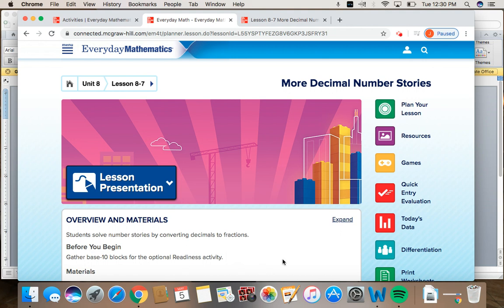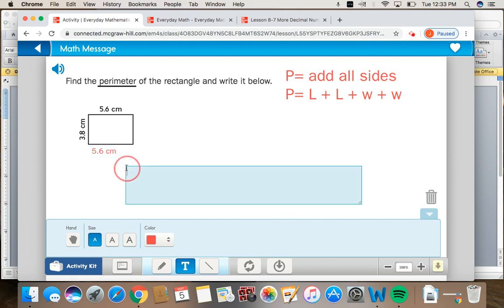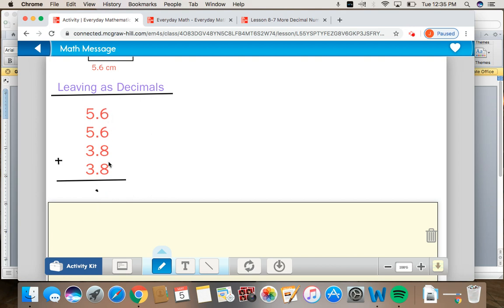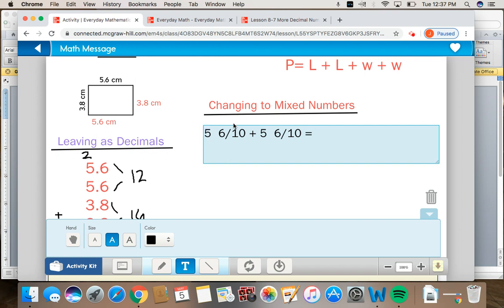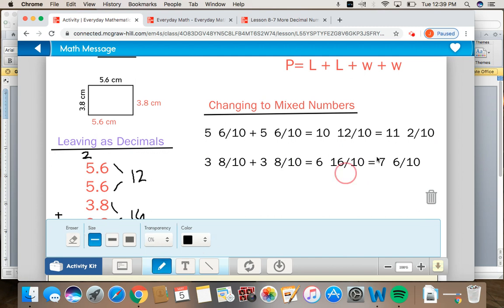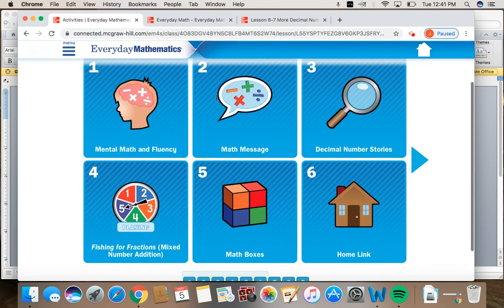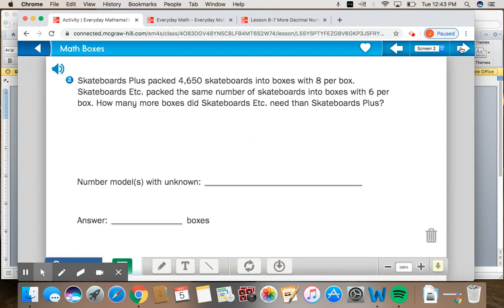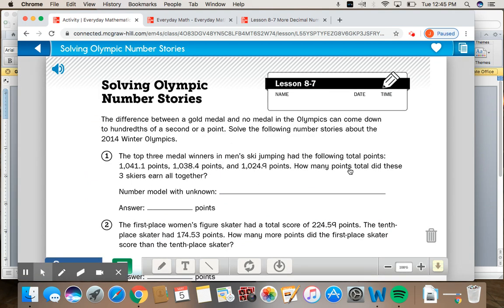Untitled: May 5, 2020 12:46 PM